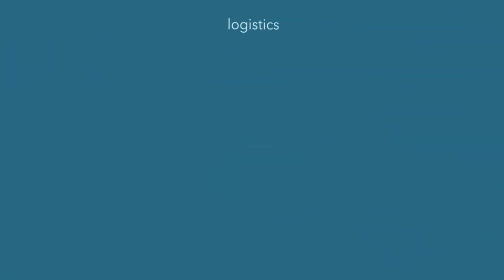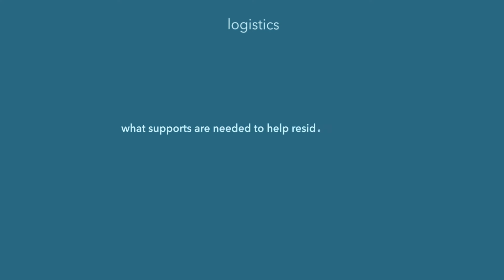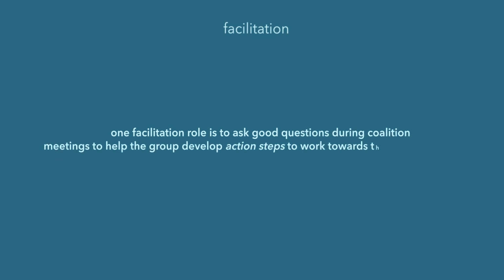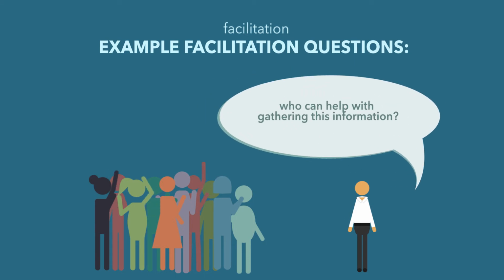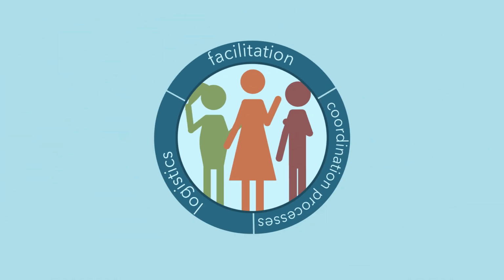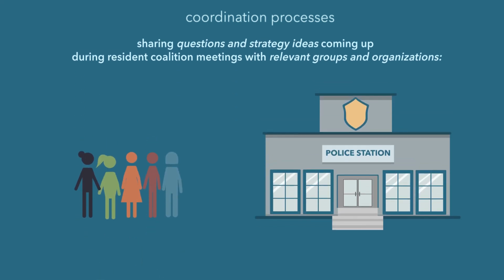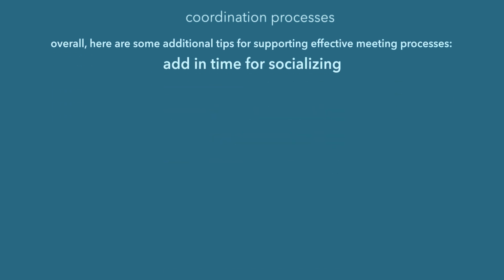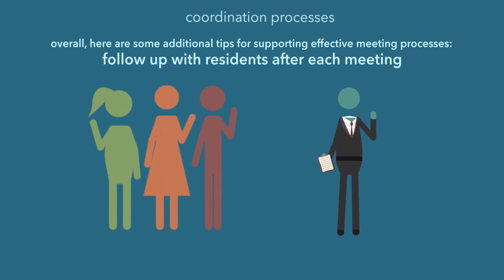Design a Meeting Process for your Resident Coalition (video 4/5 in series)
Learn how to create a Resident Coalition in your community +
↓ Learn more by clicking on the links below ↓

WATCH THE RESIDENT COALITION VIDEO SERIES

ABLE TOOLS TO CHANGE YOUR COMMUNITY

► Get valuable tips and updates from the ABLe Change Team in your inbox!